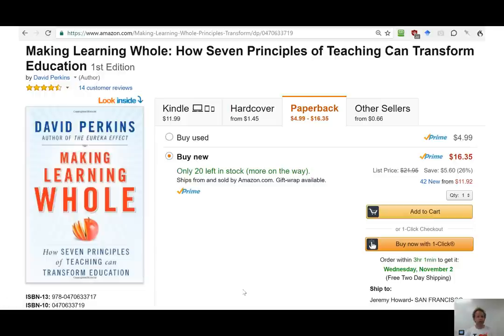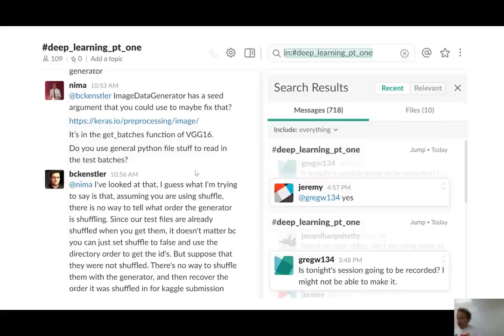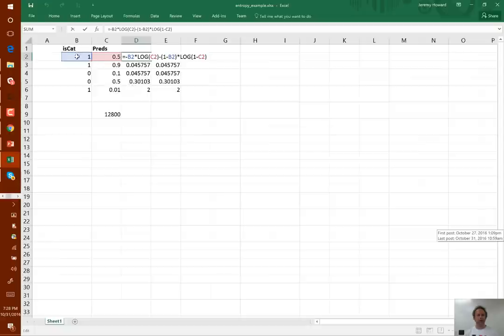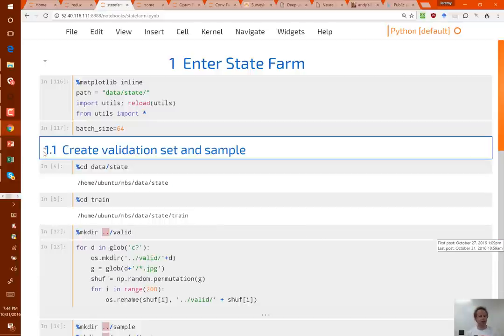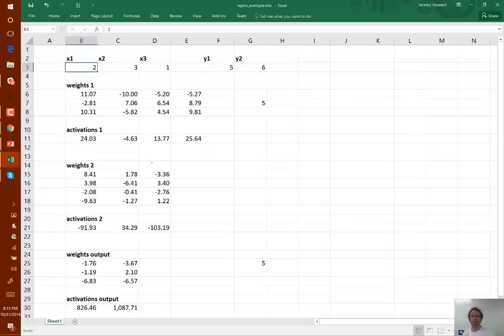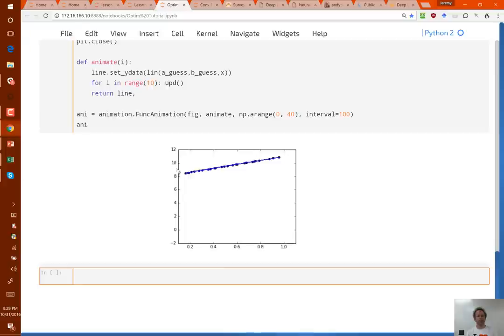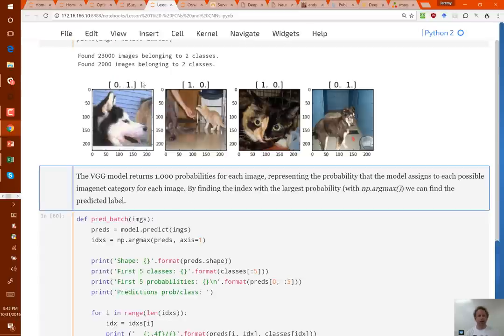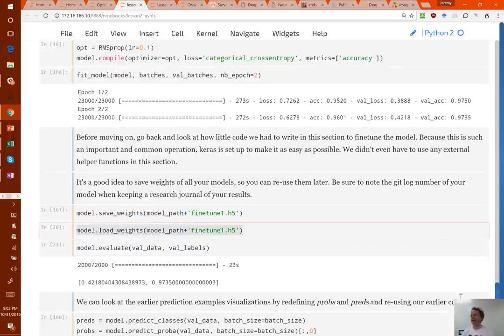Lesson 2: Practical Deep Learning for Coders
For last week’s assignment your goal was to get into the top 50% of the Kaggle Dogs v Cats competition. This week, Jeremy shows his answer to this assignment. It’s a good idea to spend a few hours giving the assignment your best shot, prior to watching this lesson, since it’s the process of trying, failing, and trying again that is the basis of learning the practical skills needed to be a deep learning practitioner.

After showing how to submit a successful entry to this competition, we then learn some critical information about the loss function most commonly used for classification projects, as well as seeing how to use visualization to understand where your model is succeeding and failing.

In the second half of the lesson, we dig into the details of CNNs and fine-tuning. We start by discussing why we normally want to start with a pre-trained network, rather than starting with random weights, and see how fine-tuning keeps those layers that contain useful features for our model, and updates the weights of those layers that are less suitable. We develop an understanding of how and why fine-tuning works, including learning about three of the key foundations of neural networks:

* Dense (or “fully connected”) layers
* Stochastic gradient descent (SGD)
* Activation functions (or “non-linearities”)